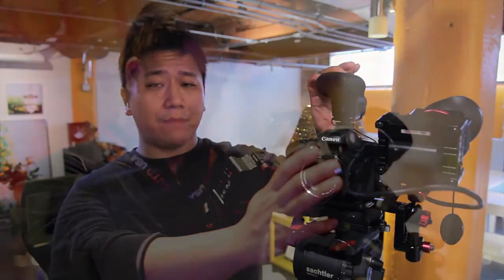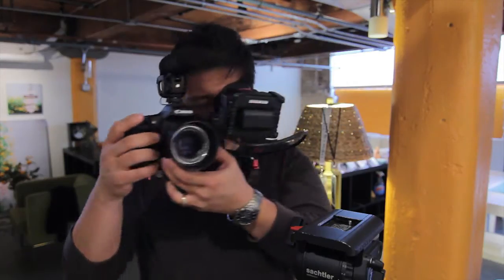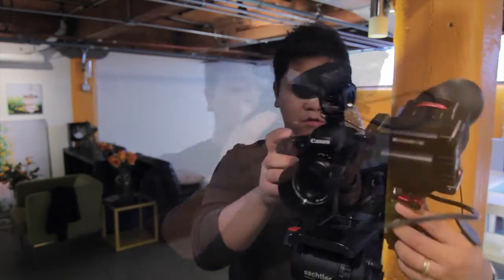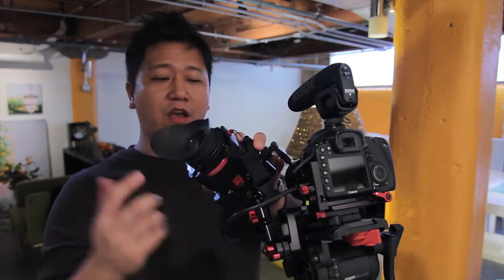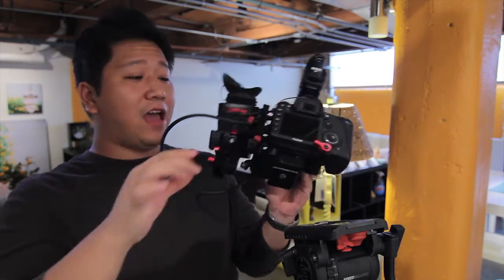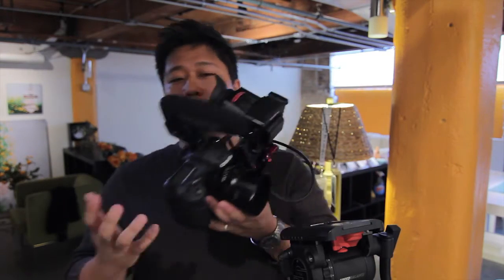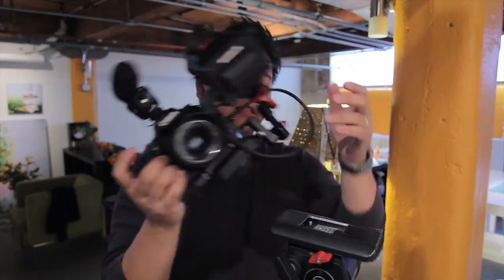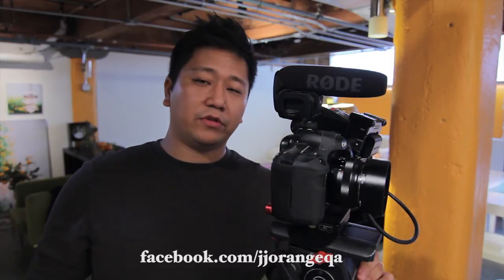Zacuto EVF Gorilla Plate Bracket + Pincher Review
Zacuto EVF has been a big help not only on outdoor shooting, but also help the most on my focusing.
I broke my HDMI cable a couple of times, and having a pincher is a big upgrade. Bracket helps me be able to use hot shoe on the camera, and adding extra point of contact when handheld (or with other DSLR Gorilla rig)

more info about those items